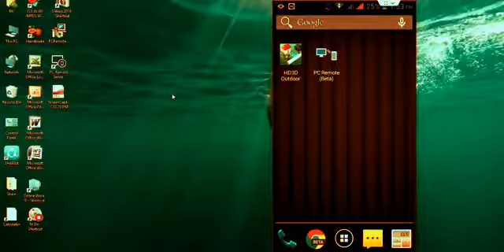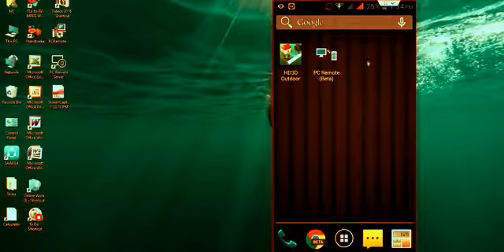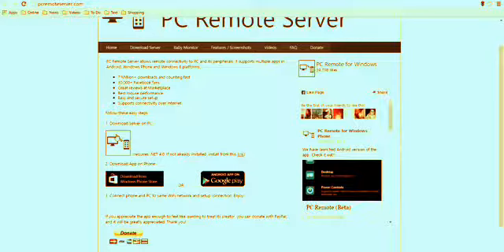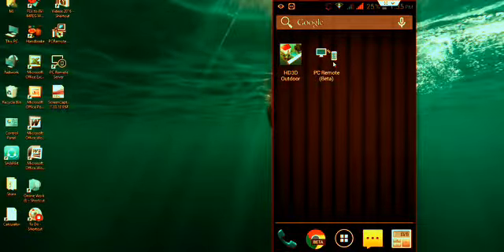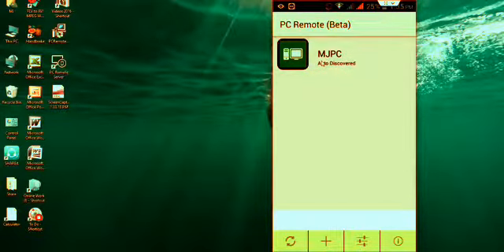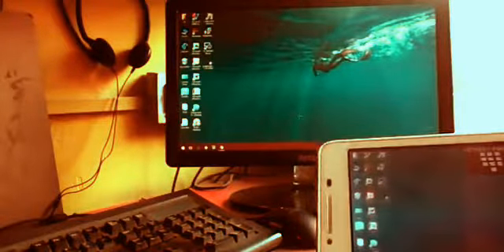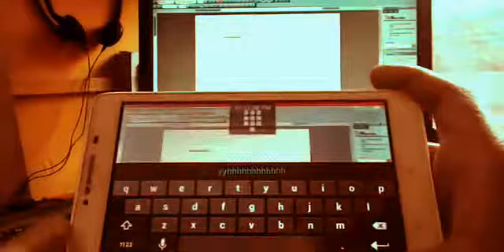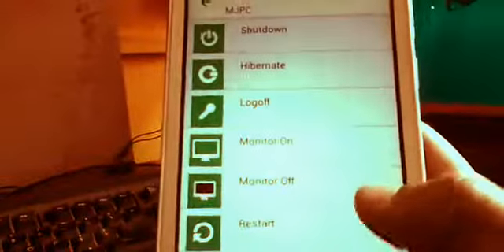PC remote power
Sabse Jyada best app